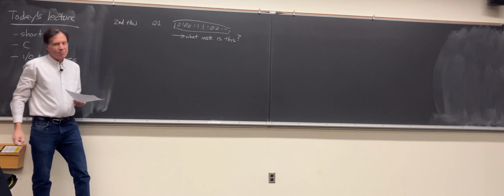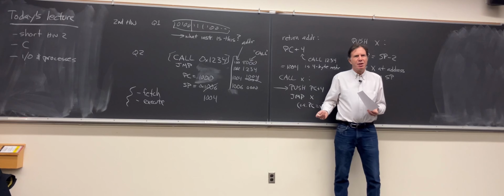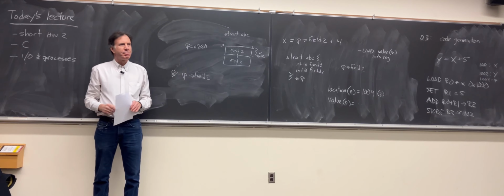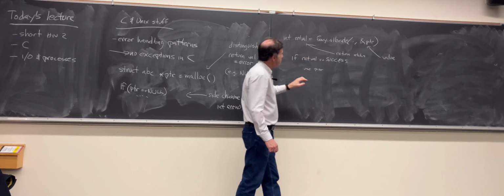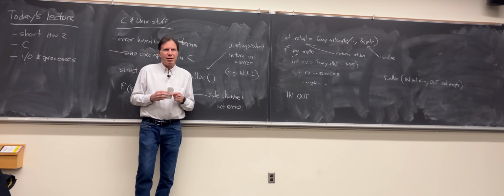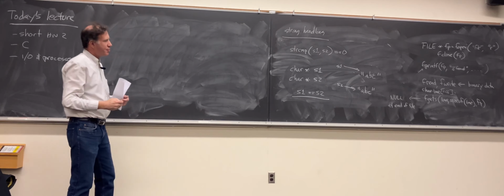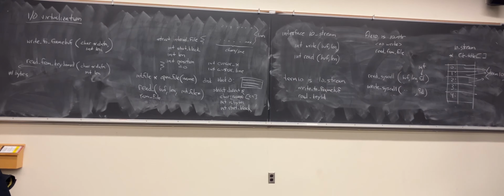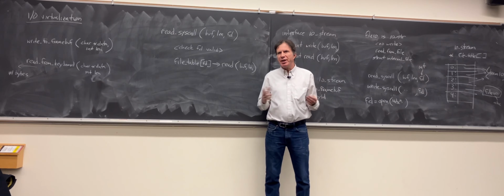CS 3650 lec05 - Tue Jan 21, 2025